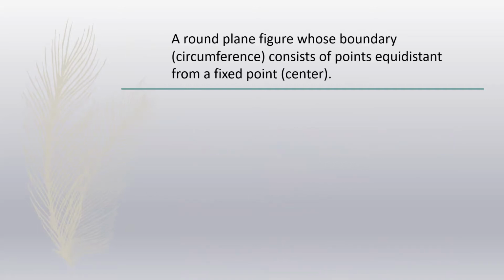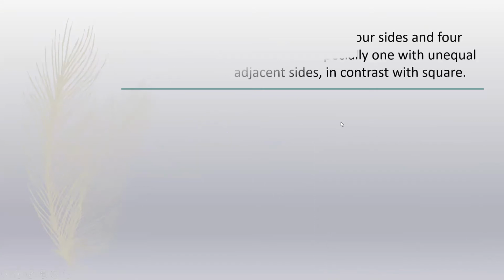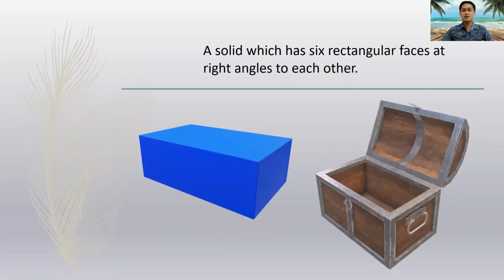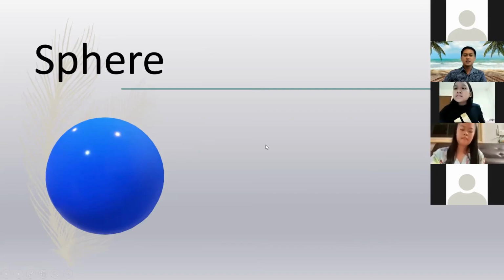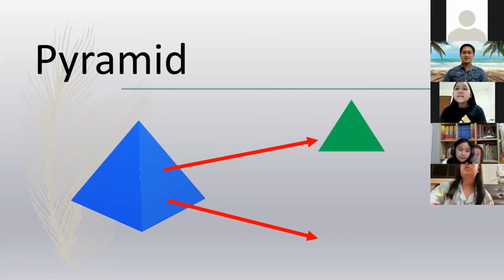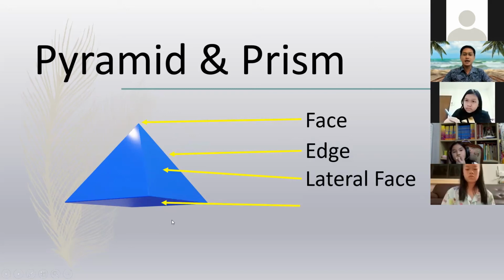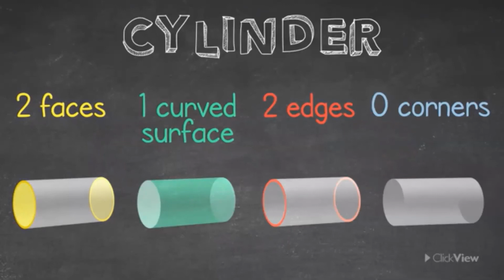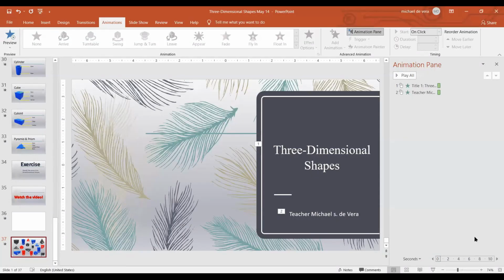Three-dimensional Shapes Math Grade 6 Teacher Michael S. de Vera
Three-dimensional Shapes
Math Grade 6
Teacher Michael S. de Vera